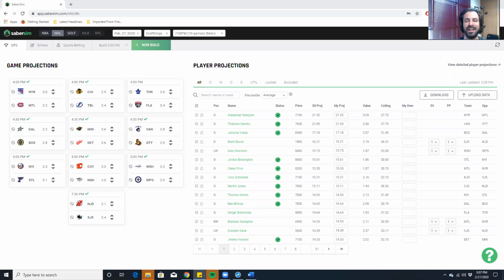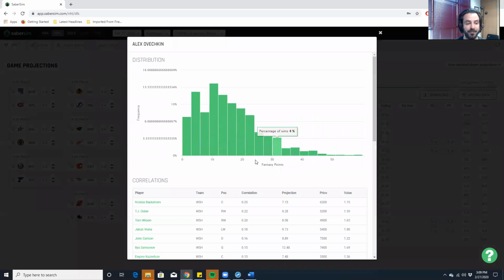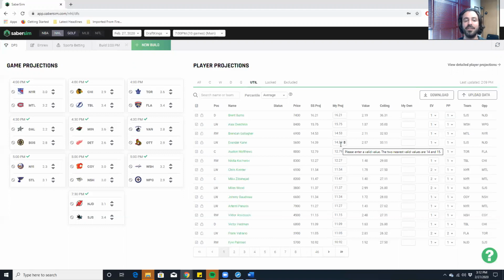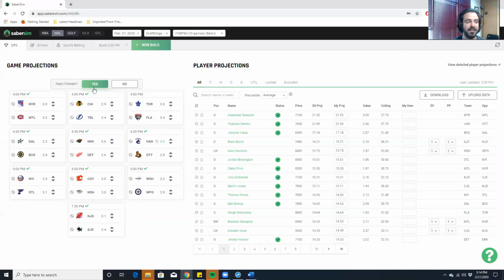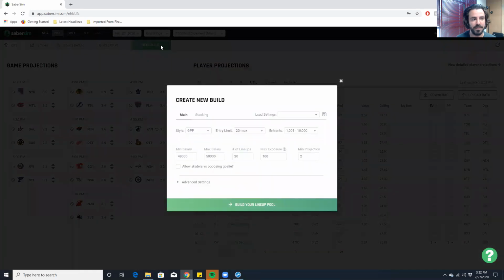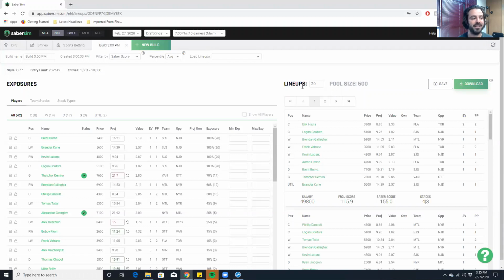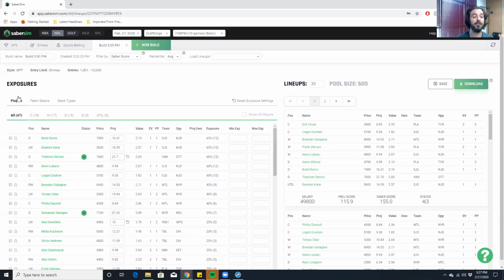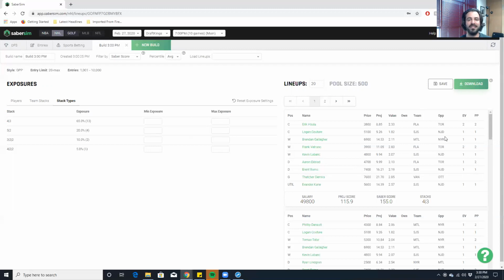How to Beat Daily Fantasy Hockey in 2020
Max Steinberg breaks down what it takes to beat daily fantasy hockey in 2020 on DraftKings, Fanduel, Yahoo, and FantasyDraft and how SaberSim can help.